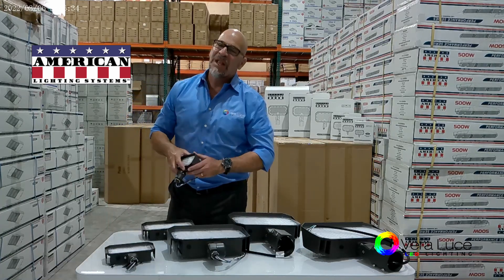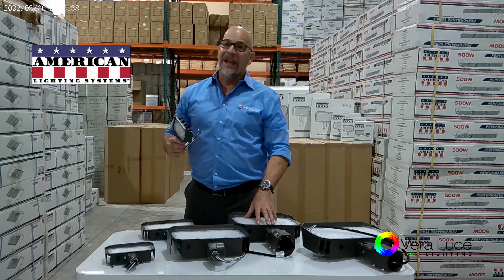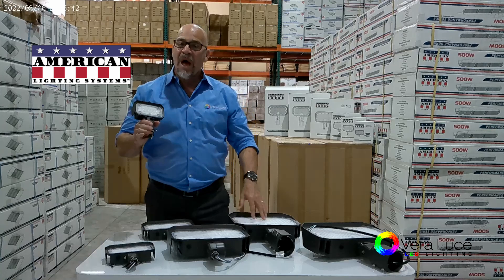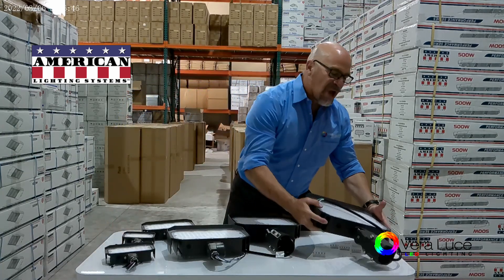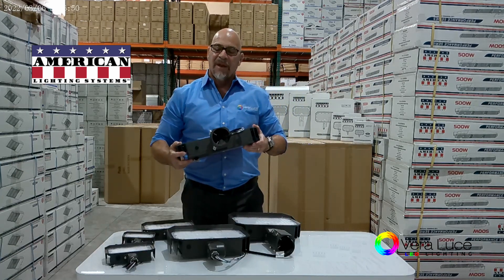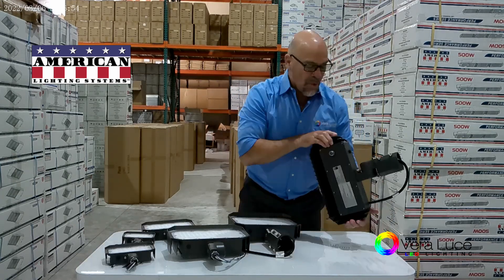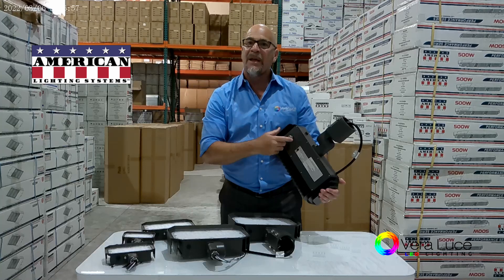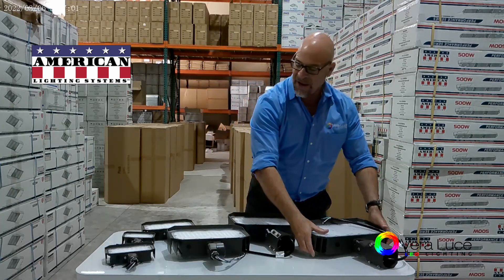American Lighting Systems Floodlight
This is a brief product description of American Lighting Systems Floodlights.